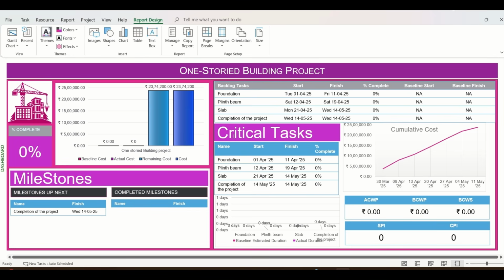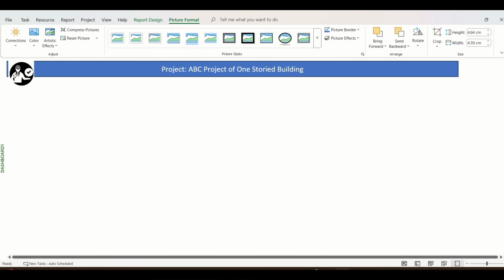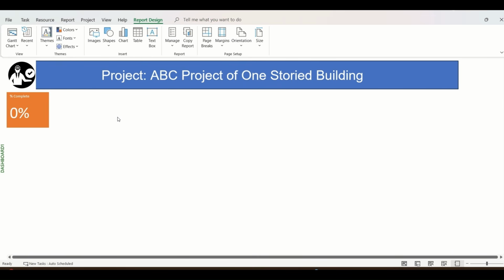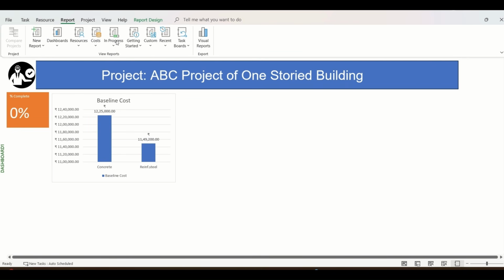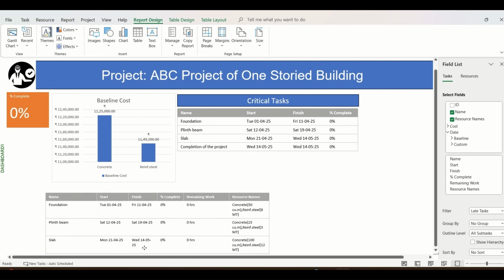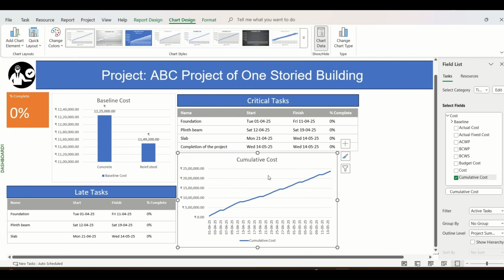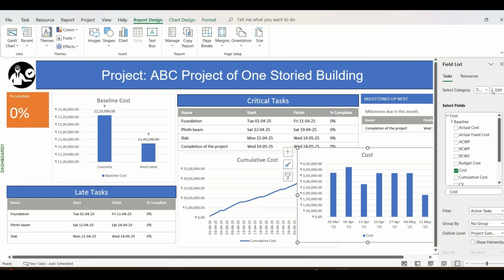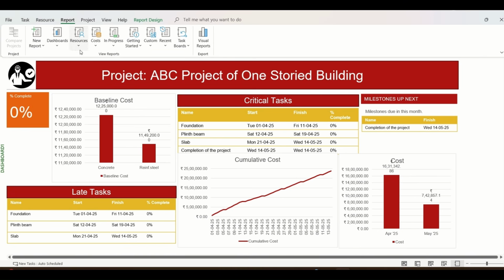New!! Now Create Automatic Dashboards in MS Project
Learn how to create a powerful dashboard in MS Project to visualize your project's progress and performance. In this tutorial, we walk you through step-by-step instructions to build a professional-looking dashboard using Microsoft Project.

Whether you're a project manager or a student learning project management, this video will help you:

✅ Create visual reports in MS Project
✅ Use built-in dashboard tools
✅ Track project progress and performance
✅ Generate reports with charts and graphs

Level up in Microsoft Project with the sequence of powerful training videos in this channel:

📌 Timestamps: